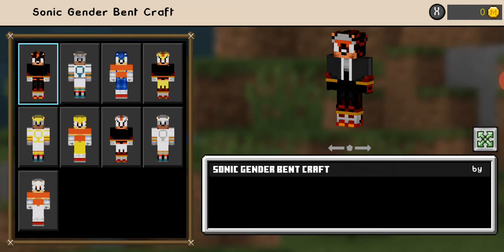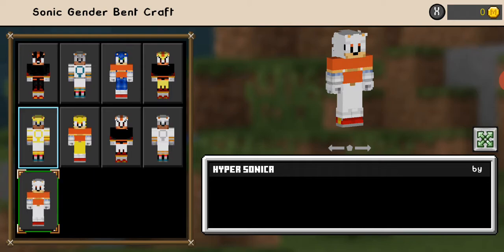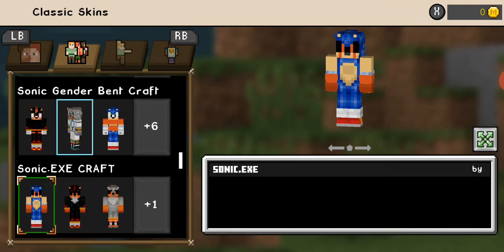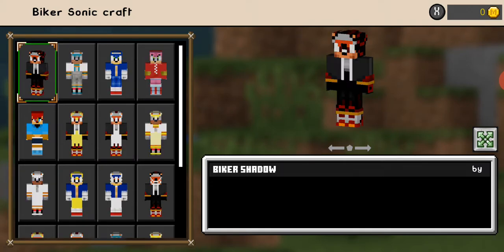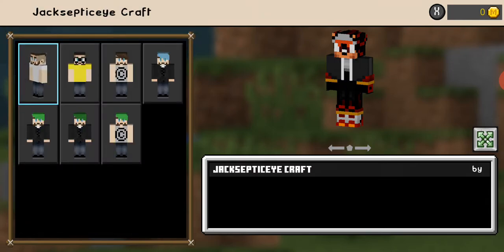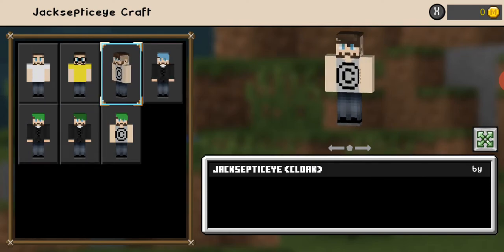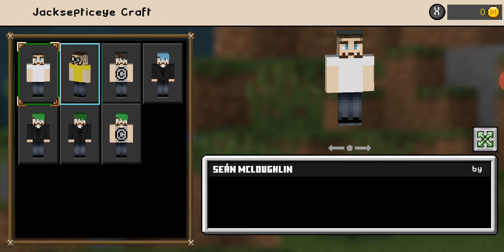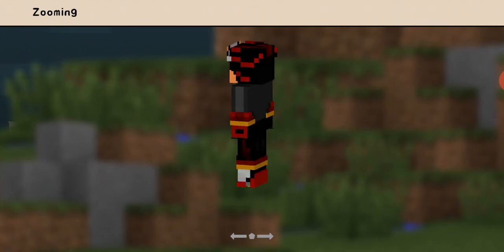Elijah showcase his Minecraft skin packs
All of the skins that I show you in this video are mine.